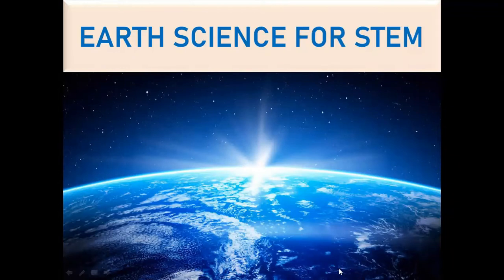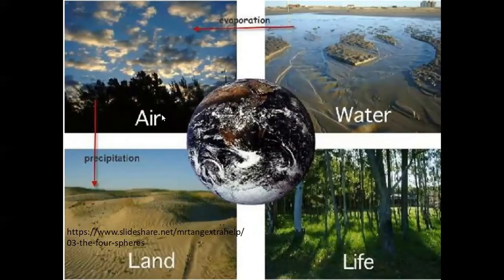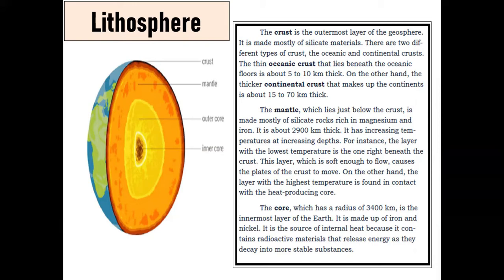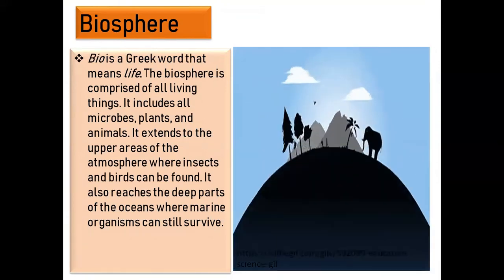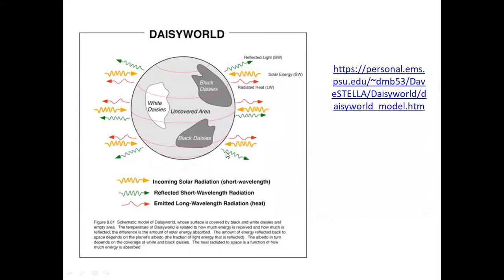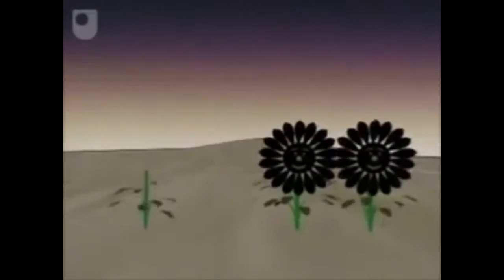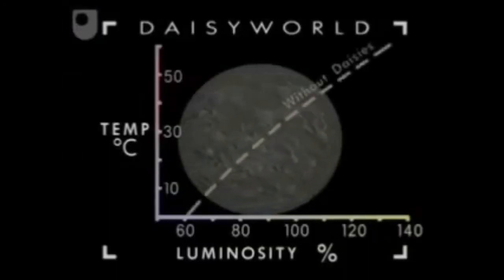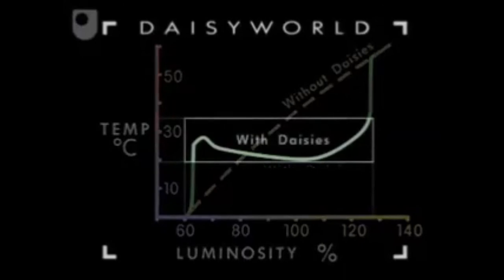EARTH SCIENCE LECTURE SERIES W1_Lesson2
EARTH SCIENCE FOR MY STEM STUDENTS
Learning Competency:
Describe the characteristics of Earth that are necessary to support life and explain that the Earth consists of four subsystems, across whose boundaries matter and energy flow (S11ES-la-b-3-4)
 I hope this could help teachers, parents, and our dear learners.
We Acknowledge the
Development Team of Self-Learning Package
Writer: Dr. Arlene S. Palma
Illustrator: Armand Glenn S. Lapor
Layout Artists: Lilibeth E. Larupay, Armand Glenn S. Lapor, Zaldy M. Tondo
Emmanuel S. Sasi
Reviewer: Zaldy M. Tondo
Division Quality Assurance Team: Lilibeth E. Larupay, Zaldy M. Tondo
Armand Glenn S. Lapor, Rhoda M. Erdao
Management Team: Dr. Roel F. Bermejo, Dr. Nordy D. Siason
Dr. Lilibeth T. Estoque, Dr. Azucena T. Falales
Ruben S. Libutaque, Lilibeth E. Larupay
Zaldy M. Tondo
SHS—Earth